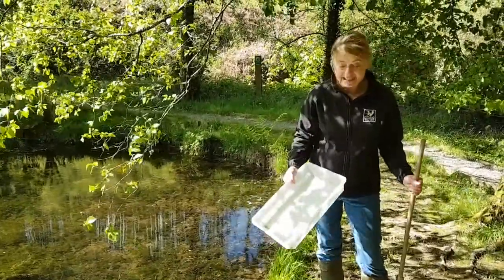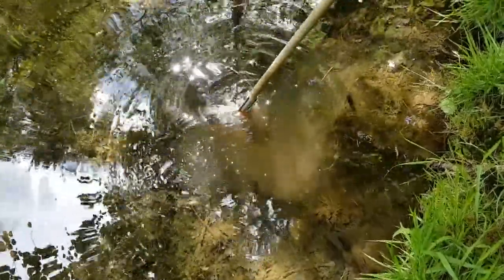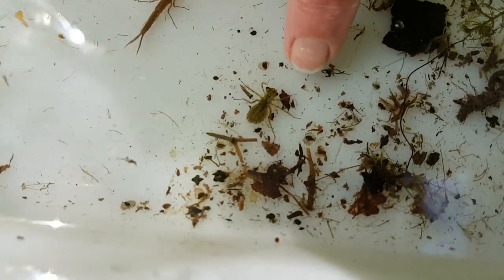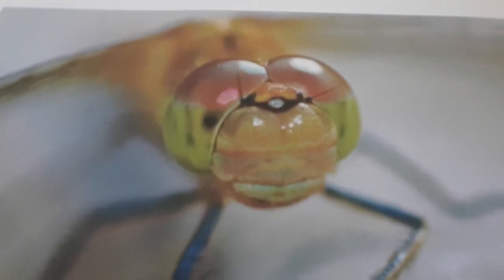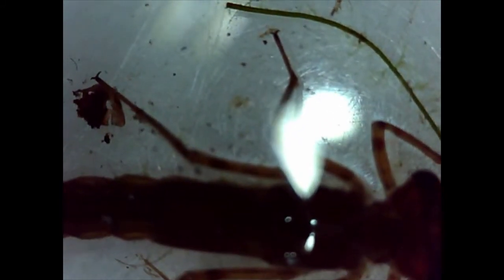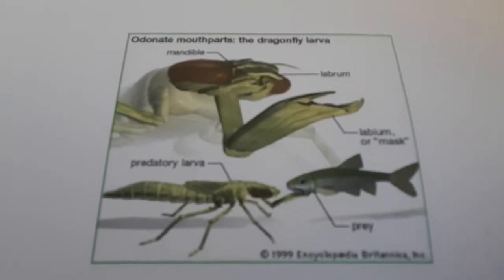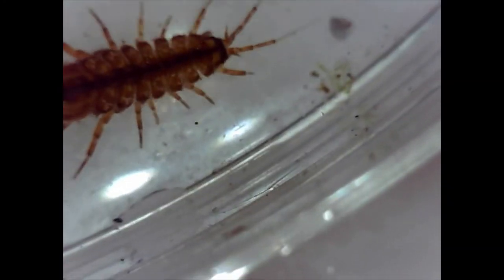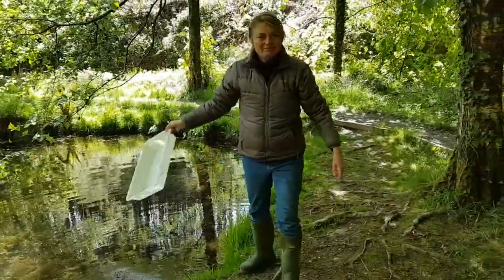Pond dipping with our Biodiversity and education Officer, Dawn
Ponds are extremely important for wildlife and host a diverse range of species. Dawn takes us to Ballaugh Ponds for a dip (with a pond net) and has a look at a few of the species she finds under the microscope.